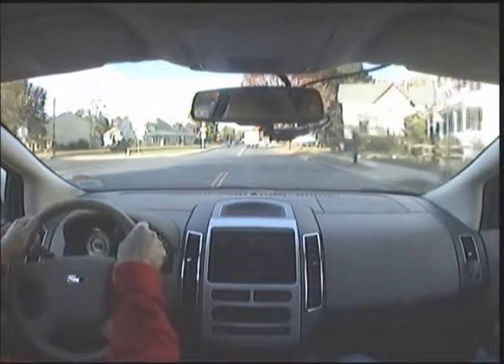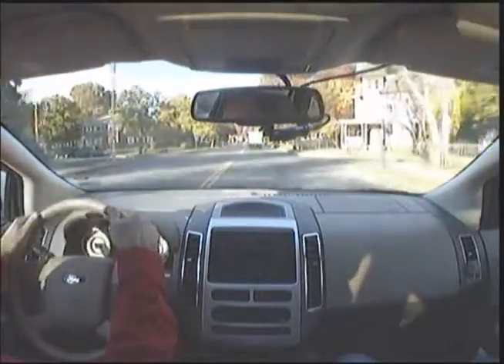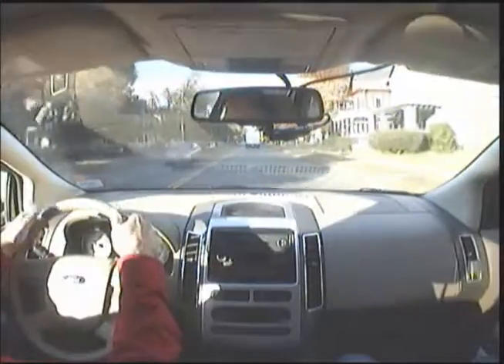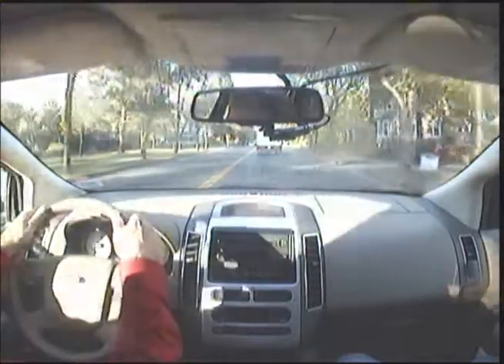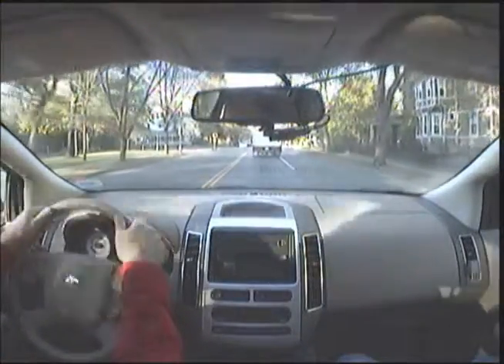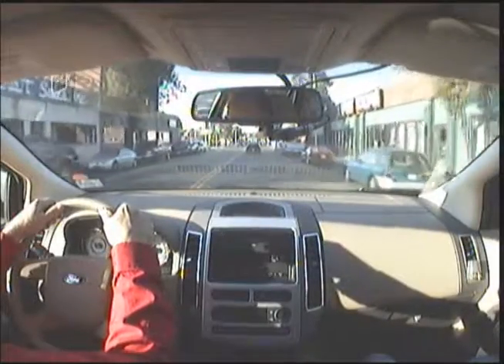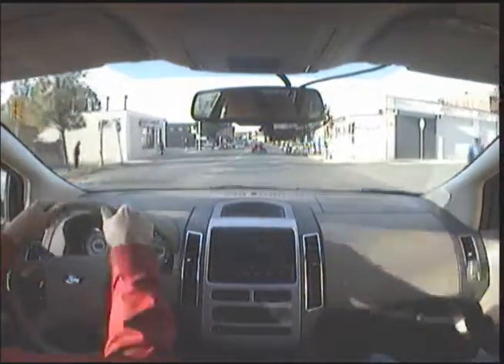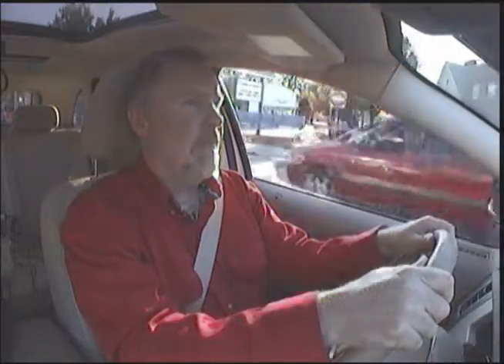Media6 Commentary Drive 1